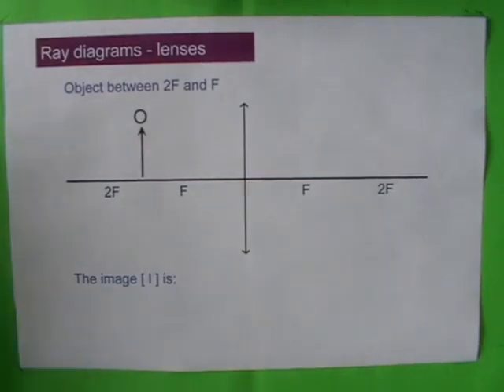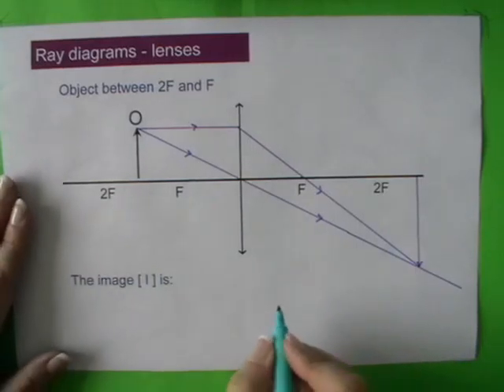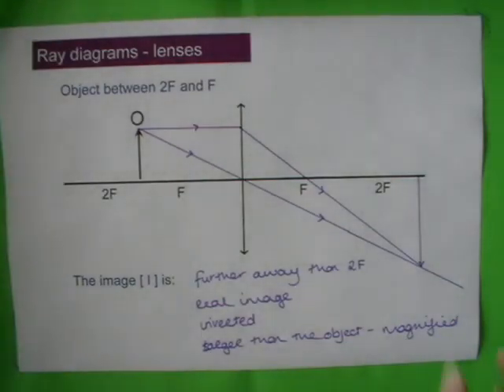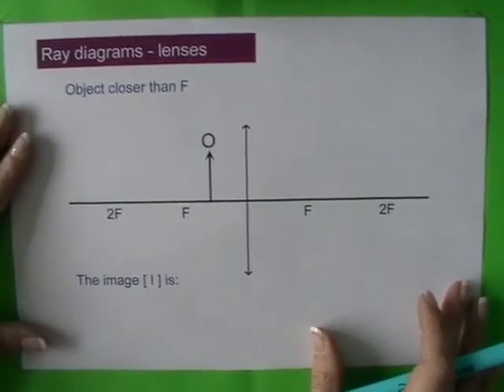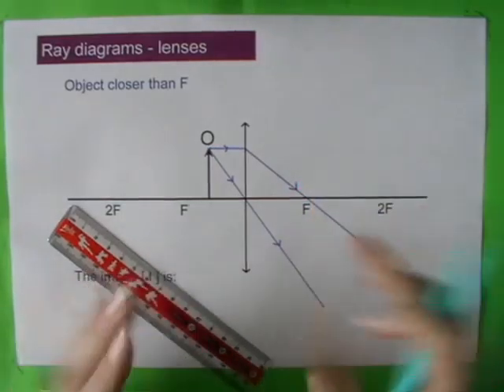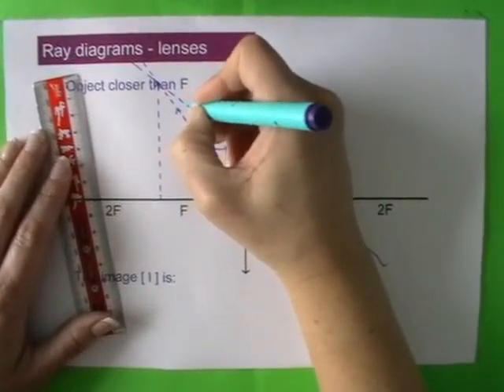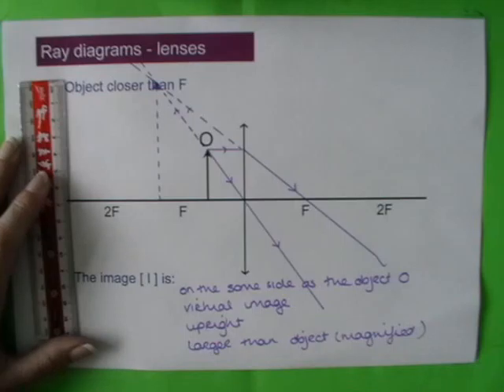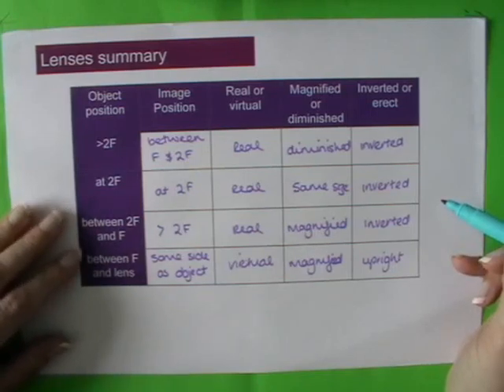GCSEphysics_unit9_9I_Morelenses_revisionpodcast.wmv